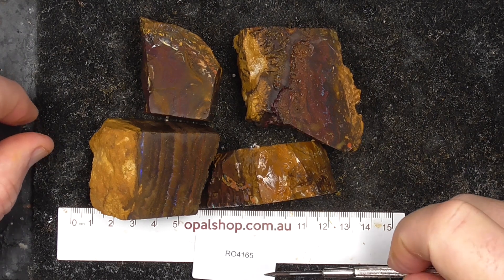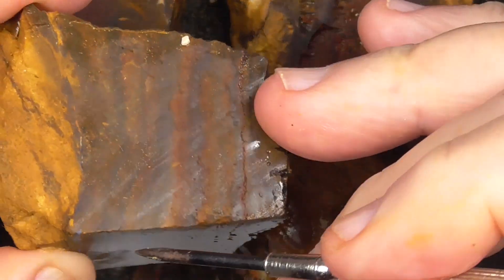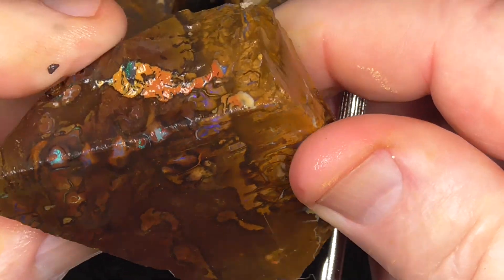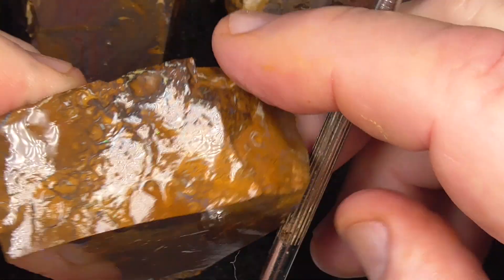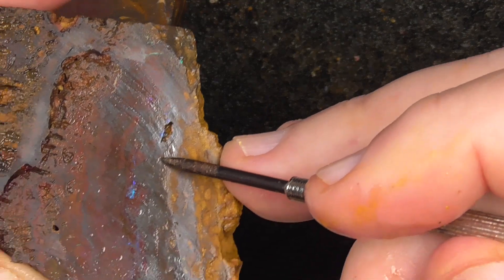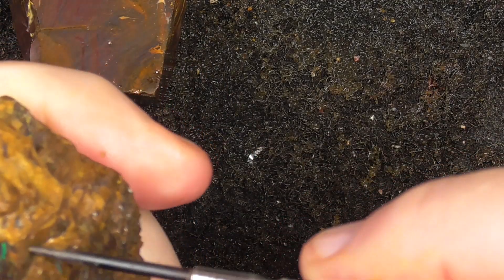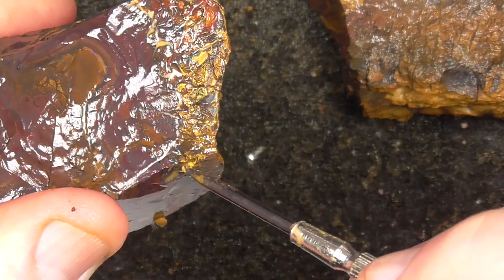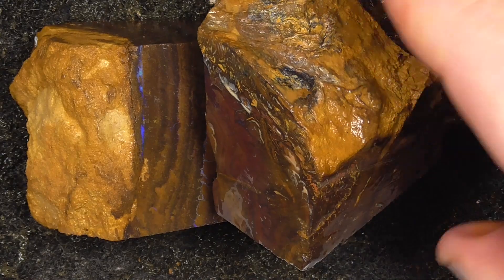Ro4165 - Koroit Boulder Opal parcel from Queensland Australia